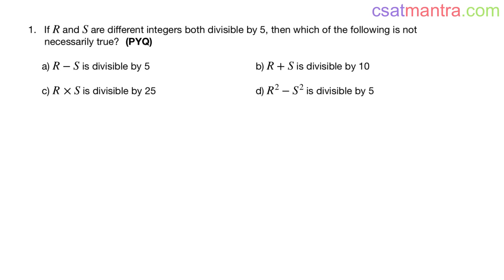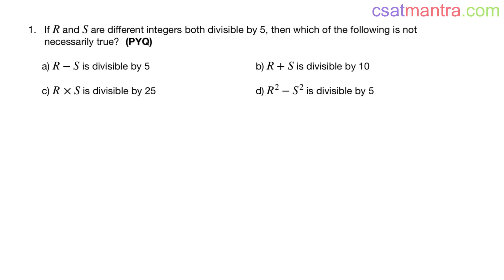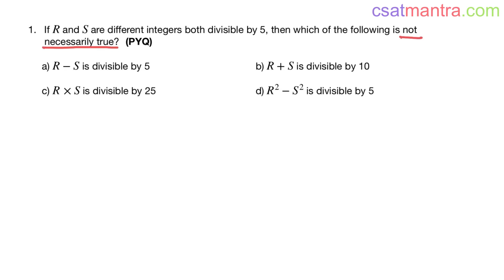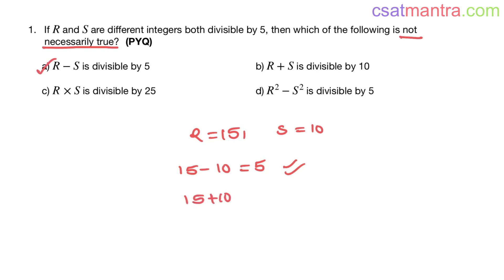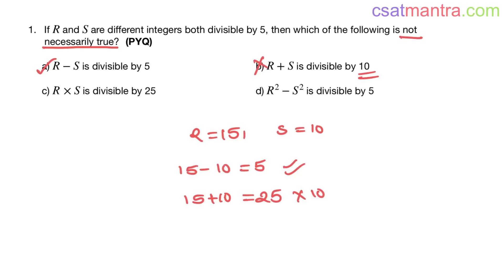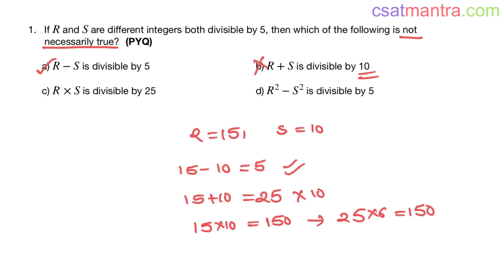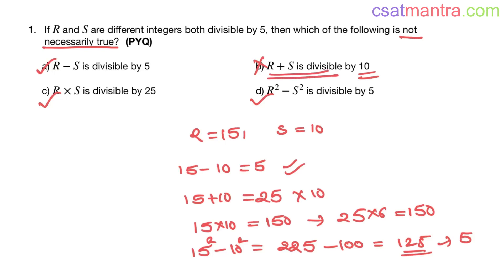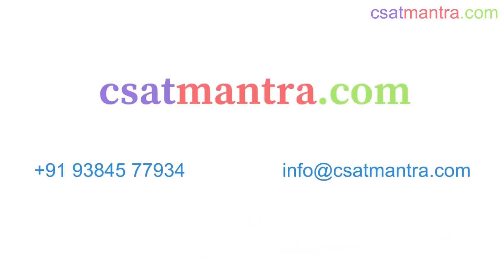If R and S are different integers both divisible by 5, then which of the following is | CSAT MANTRA